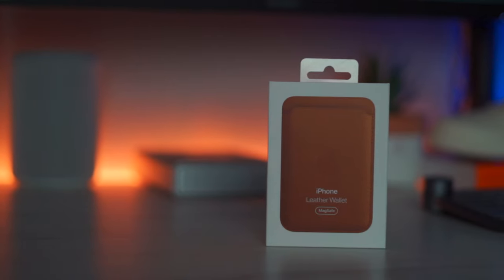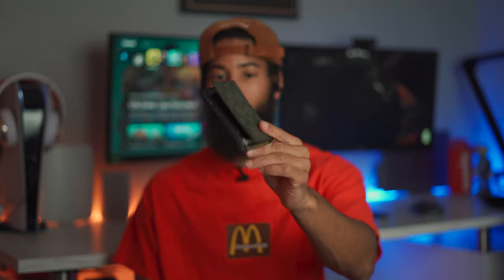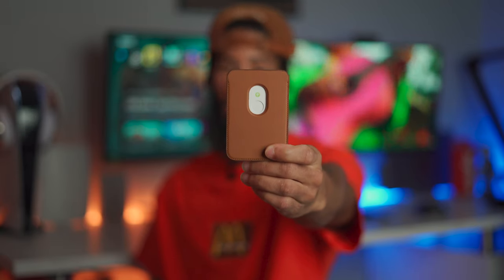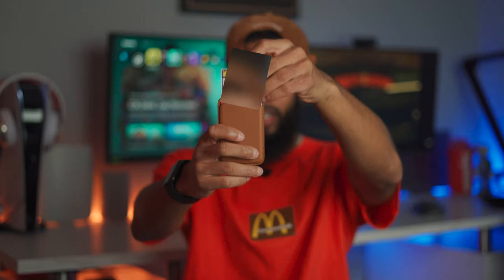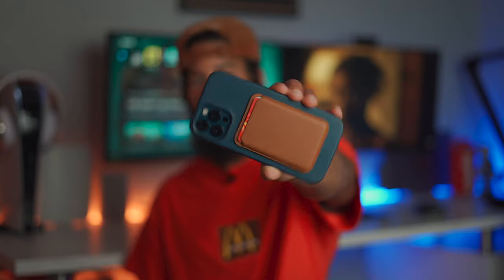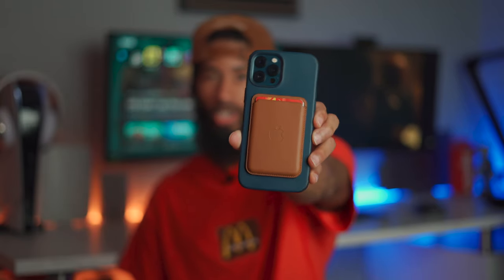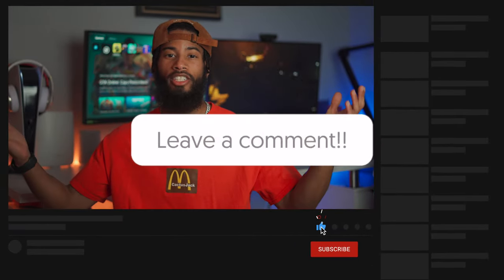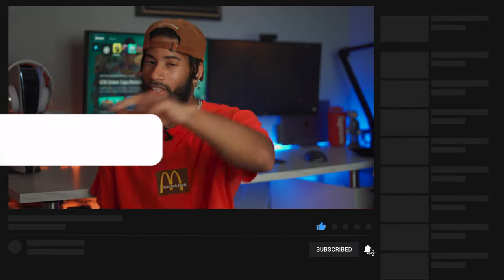Apple MagSafe Wallet Unboxing and First Impression!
Here's a look at the new Apple Wallet with MagSafe in Saddle Brown! Made out of leather and holding 3 cards, retailing at $60. Also SORRY IN ADVANCE FOR THE AUDIO ISSUE!

Baltic Blue
Saddle Brown

0:00 Intro
0:12 Overview
0:28 Reason I bought it
1:18 Unboxing & First Impressions
2:05 Fit Test
3:00 Magsafe Test
3:55 Pocket Test
4:51 Case Vs No Case Magsafe Test
5:11 Pocket Test PT.2
5:30 Outro
30% of your membership when using my code.